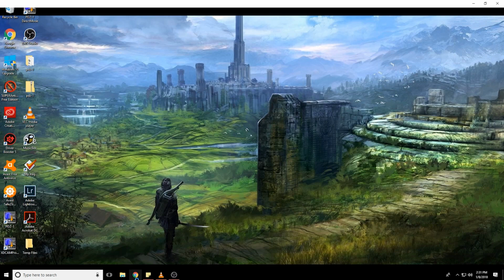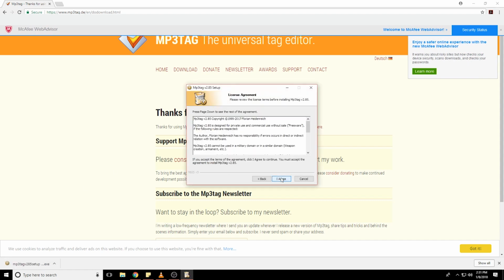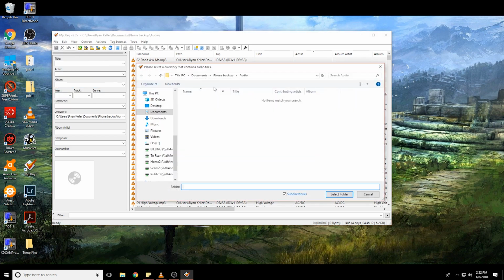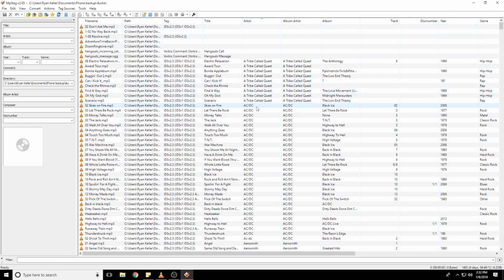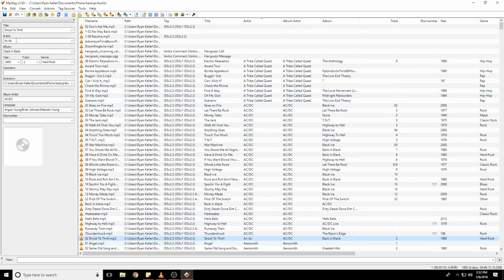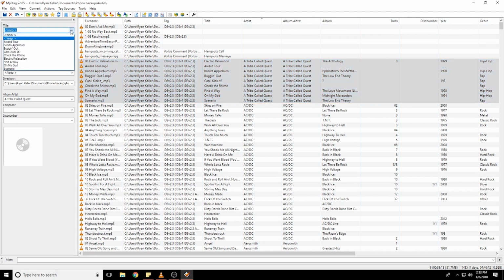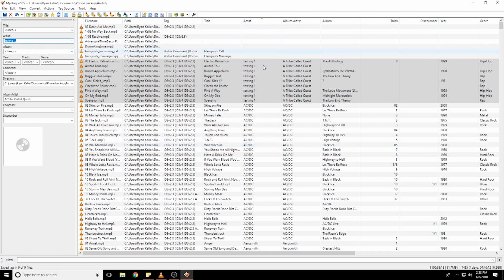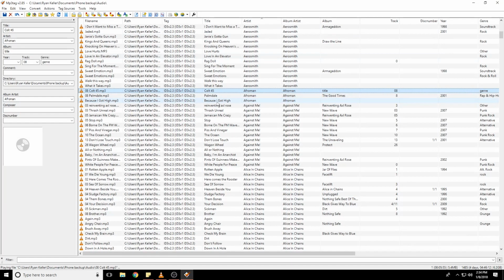How to Change MP3 Metadata (Music Track Title, Artist, Album Name)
Tired of bad track titles and unknown artists in your playlist? Change your .mp3 ID3 tag metadata for free with this easy video.

Never see "Unknown artist" again...